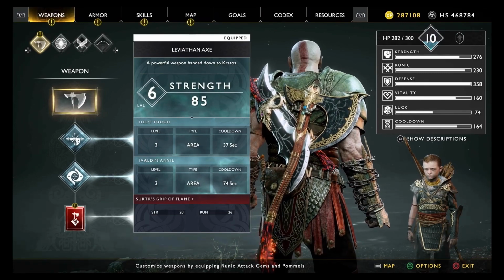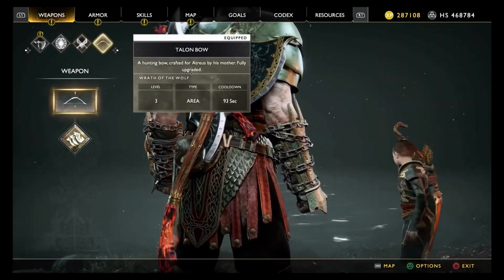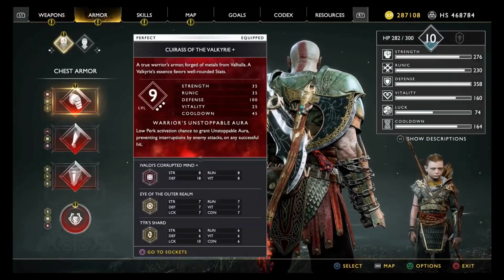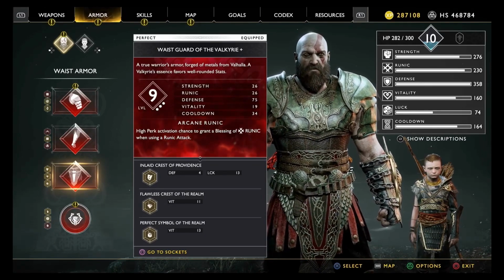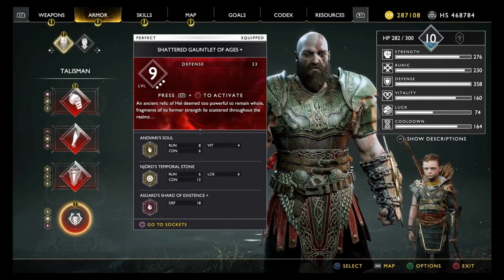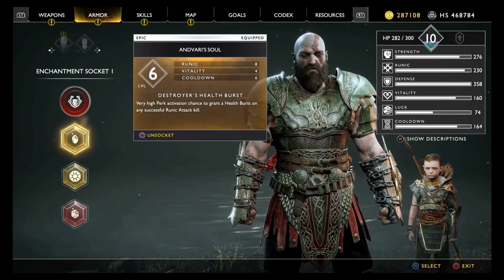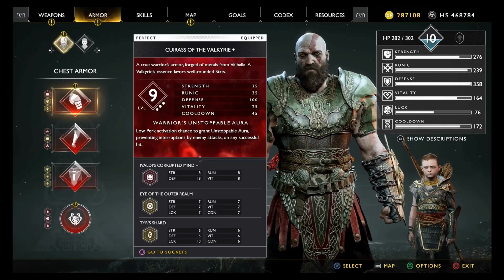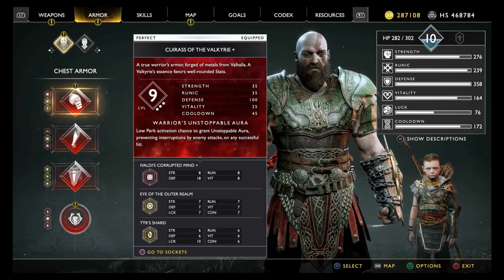Build breakdown (God Of War 4)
Here’s a build breakdown video on how I have my Kratos stacked and how I have all my perks and enchantments set up. I hope you guys find this video very informative. I hope y’all enjoy the video.